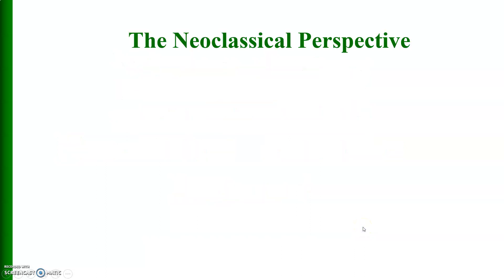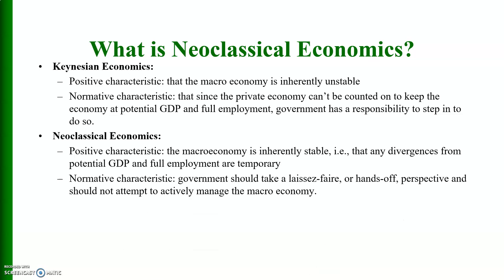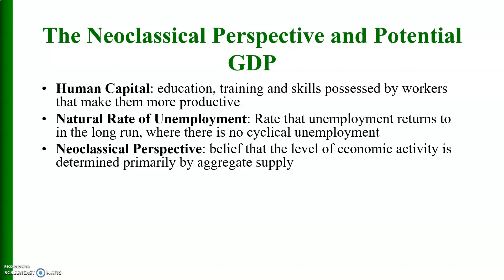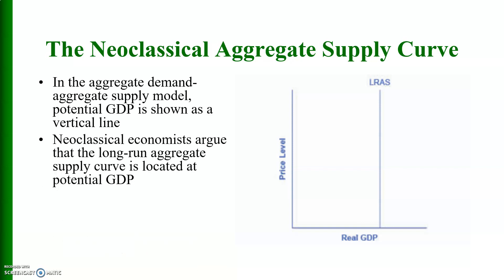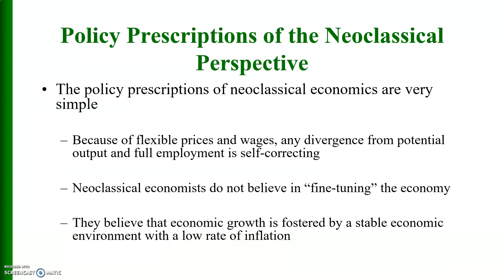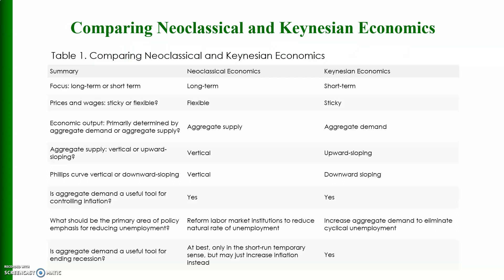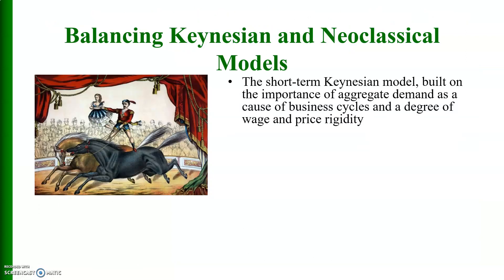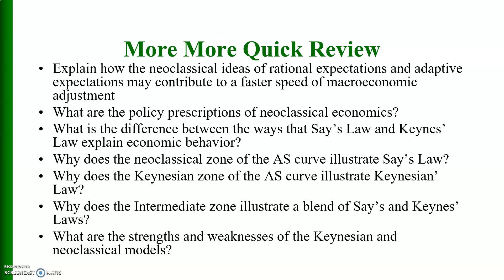233 Introductory Macroeconomics The Neoclassical Economics Lecture 7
This Video explains The Neoclassical Economic Perspective on Macroeconomics.